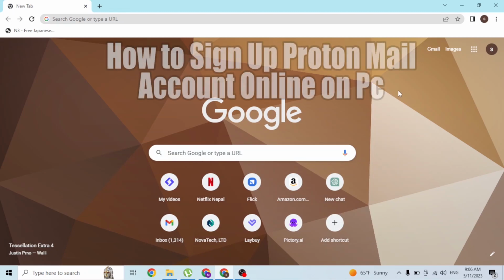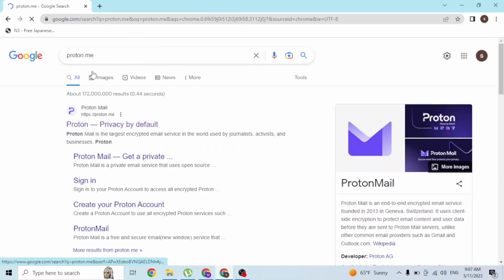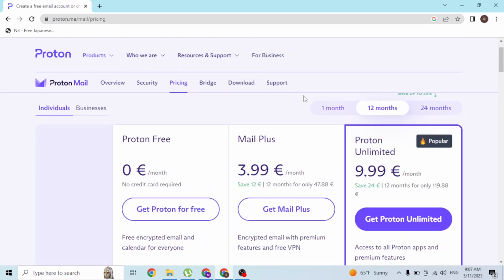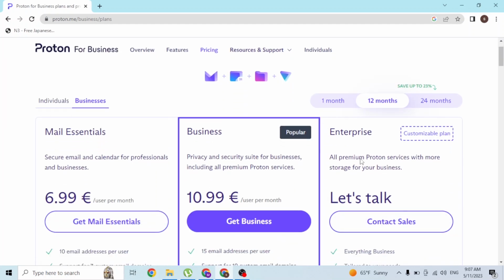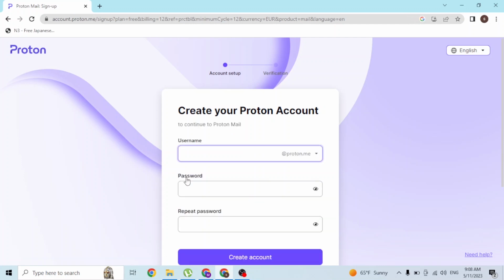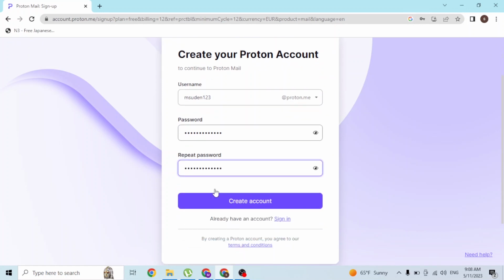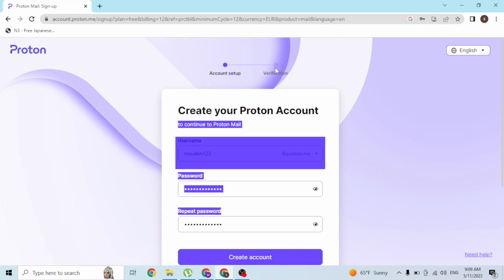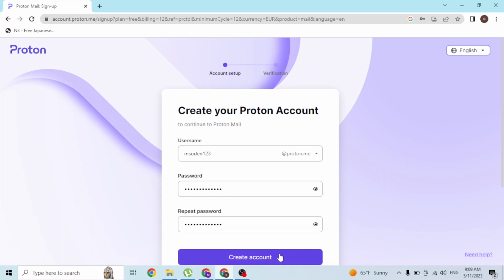How to Sign up Proton Mail Account? Protonmail Sign Up Tutorial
Learn, How to Sign up Proton Mail Account at @TutorialGurudev. After watching this Protonmail Sign Up Tutorial video, you will easily sign up for proton mail account. signuptutorial protonmail register signup protonmail howto tutorialguru Welcome to our Proton Mail sign-up tutorial. Proton Mail is a secure email service that prioritizes privacy and data protection. In this tutorial, we will guide you through the process of signing up for a Proton Mail account step by step. We'll show you how to access the Proton Mail website, locate the sign-up page, and create your account. We'll also explain the various security features and benefits of using Proton Mail, such as end-to-end encryption and zero-access encryption. By the end of this tutorial, you'll have your own Proton Mail account and be ready to communicate securely and privately.